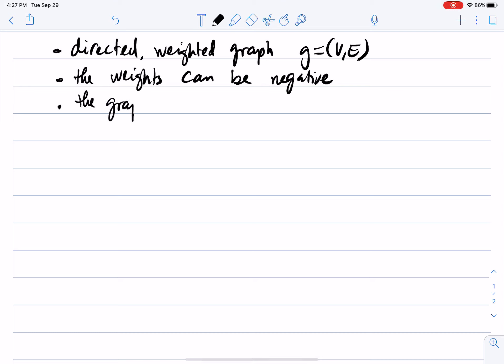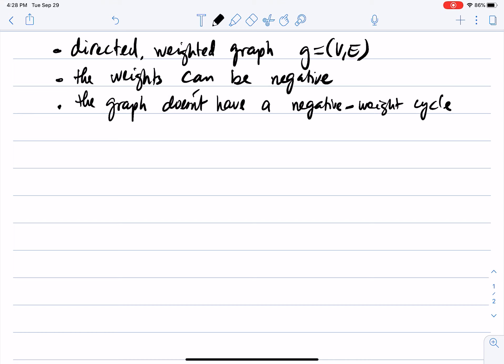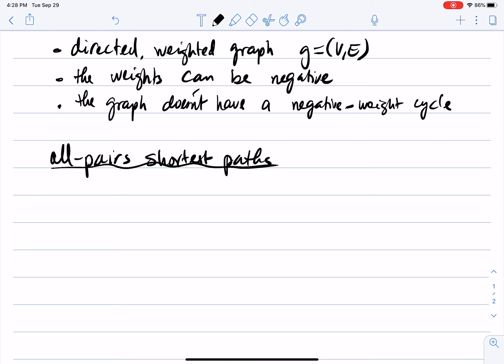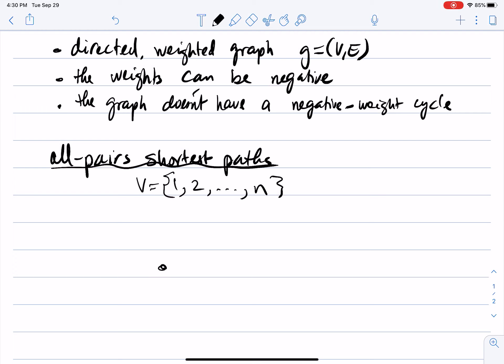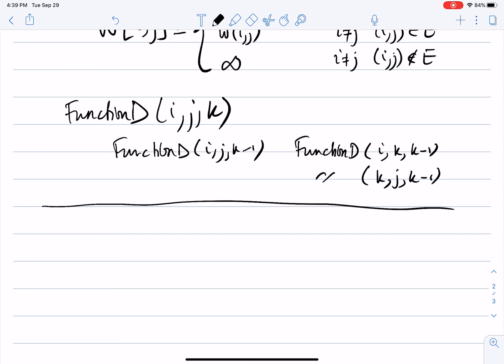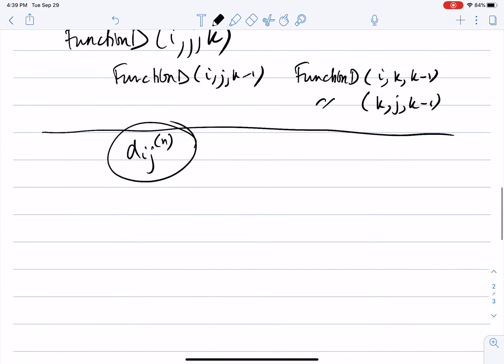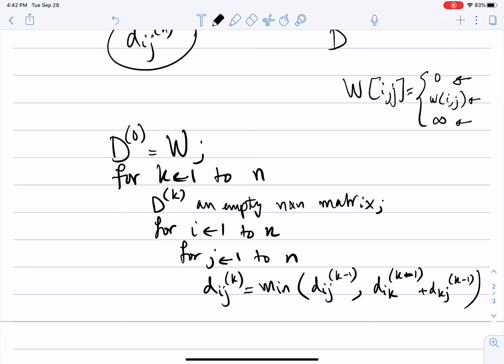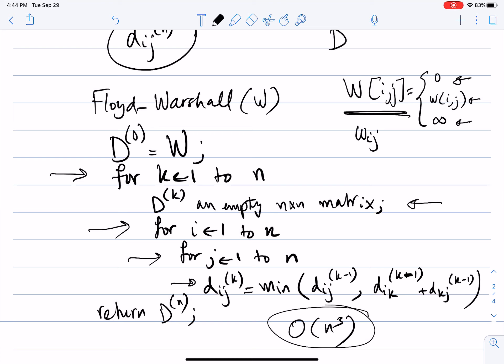Dynamic Programming: The All-Pairs Shortest Paths Problem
Data Structures and Algorithms :: Video 33 :: Dynamic Programming :: The All-Pairs Shortest Paths Problem